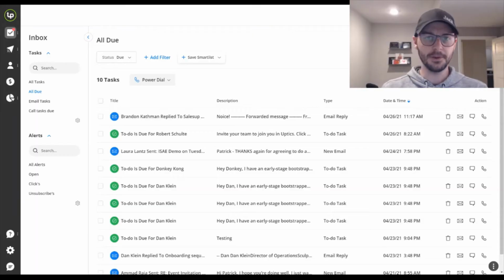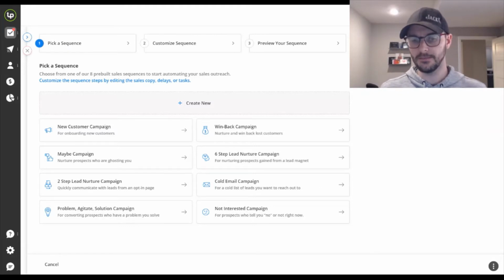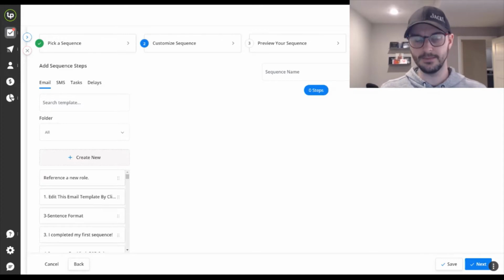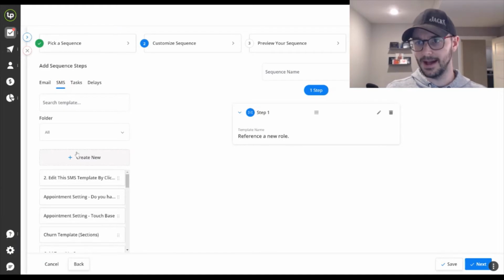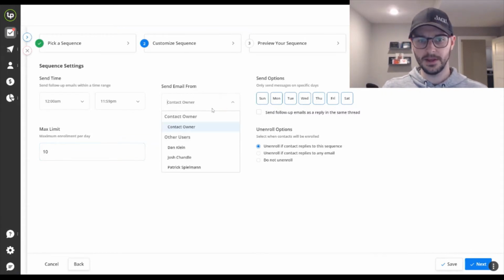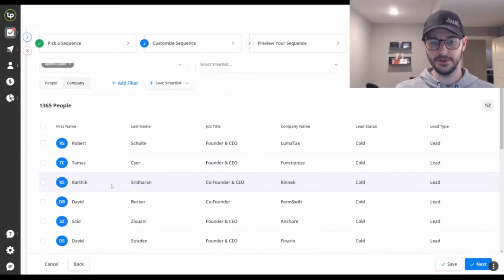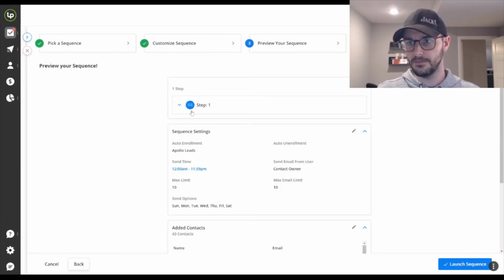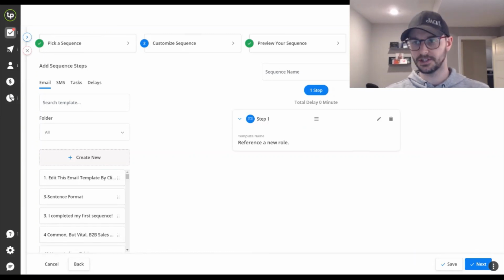Launch a sequence in mintues with the Uptics step-by-step sequence builder!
We've revamped the entire sequence launch experience in Uptics, to make it easier and faster than ever to start nurturing leads and automating your sales process. Check it out...

NOTE: If you want to nurture leads effortlessly, book more high-quality sales appointments simply, and close more sales consistently then get started with salesautomation by signing up for Uptics!